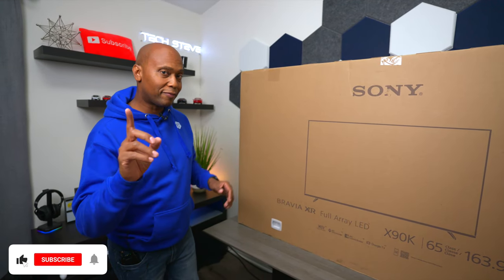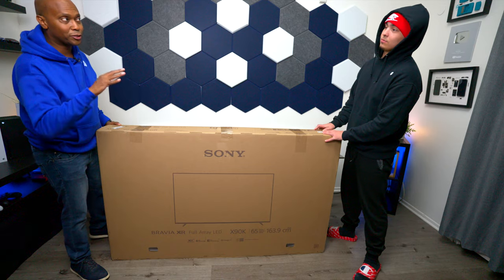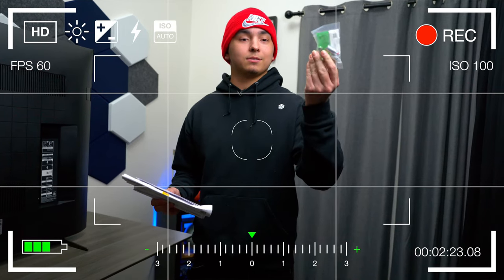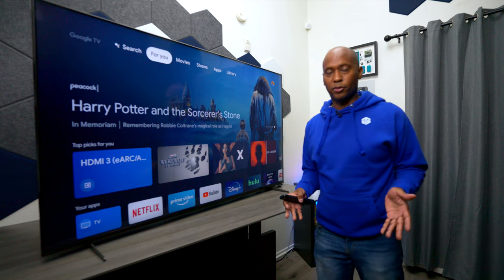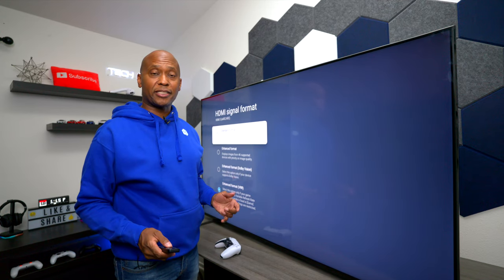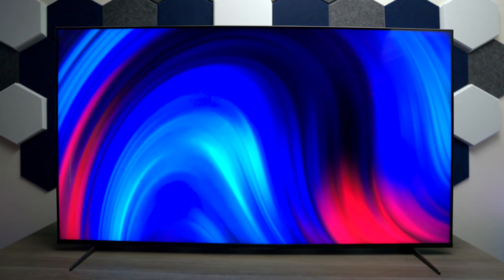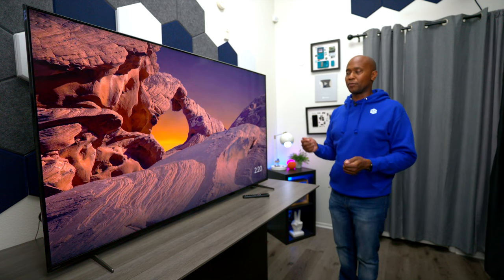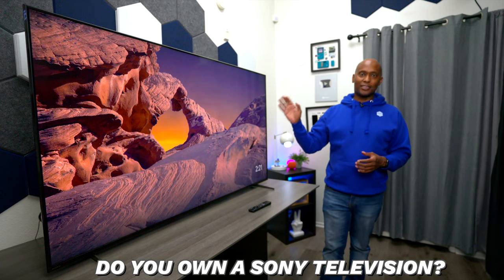Sony X90K Television Unboxing And First Impressions (Full Array LED)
Justin Instagram